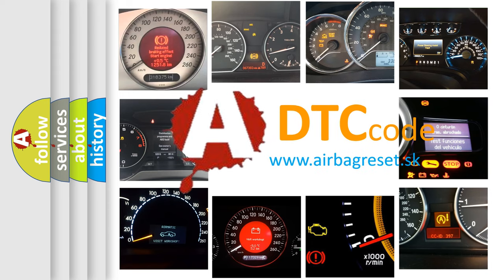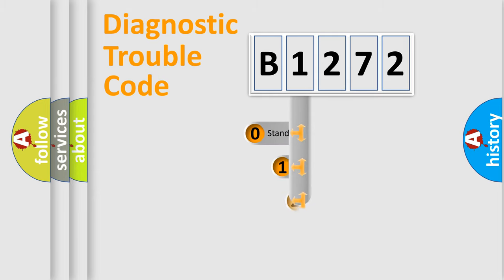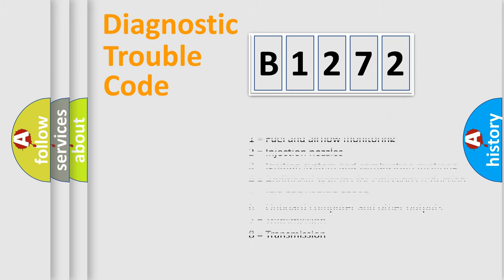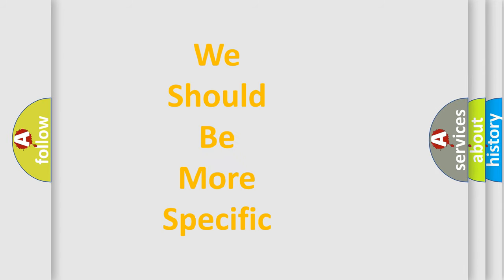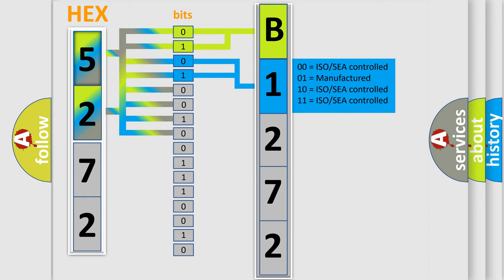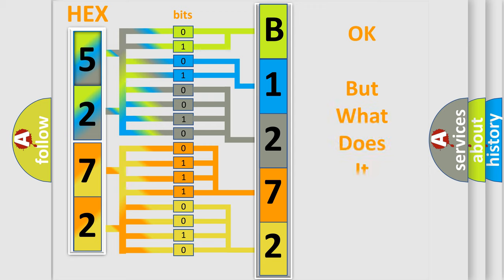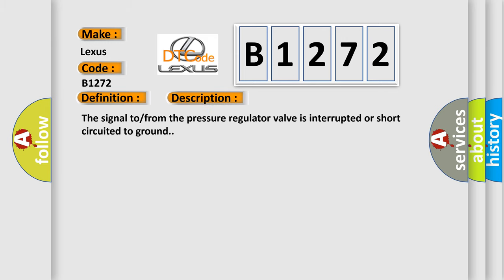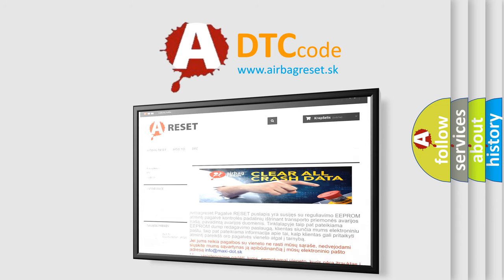DTC Lexus B1272 Short Explanation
Contents:
0:21 Basic DTC analysis according to OBD2 protocol standard.
1:48 Insight into programming
2:58 A diagnostically understandable description of the Diagnostic Trouble Code
3:05 Basic error definition

Make:
Lexus
Code:
B1272
Definition:
Pressure Regulator Valve 2 Lower Threshold
Description:
Cause:
Pressure control solenoid circuit is shorting to groundPressure control solenoid circuit is openValve has failedTCM has failed